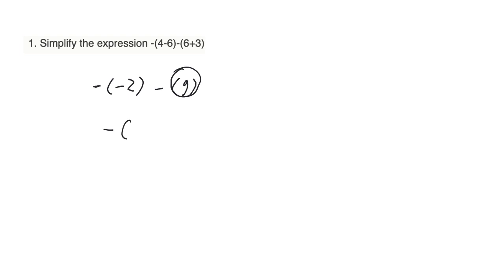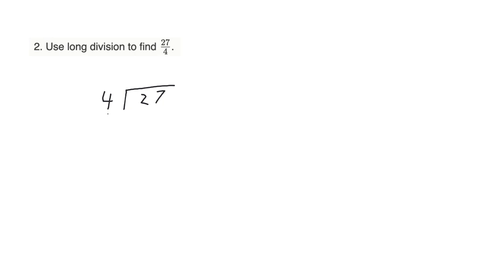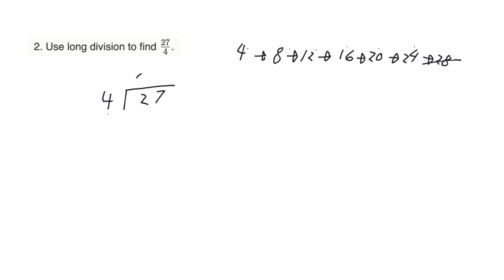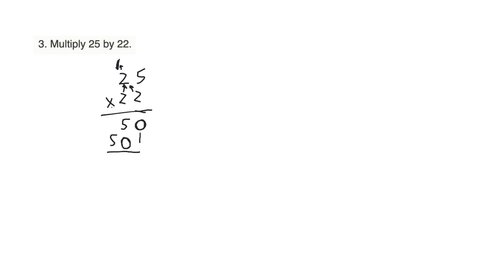Arithmetic | Simplification, Multiplication & Long Division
Go over the basics of long division, simplification of expressions, and long division.